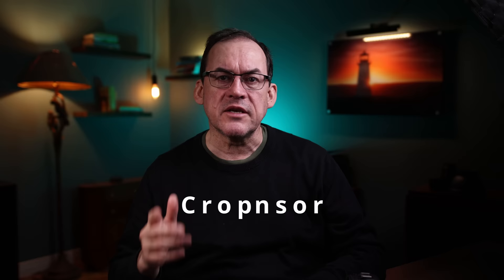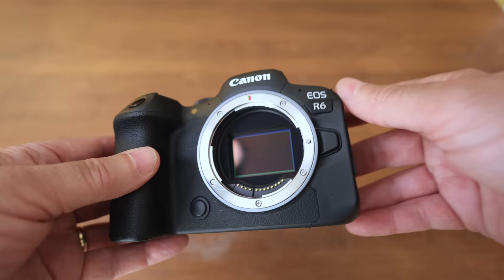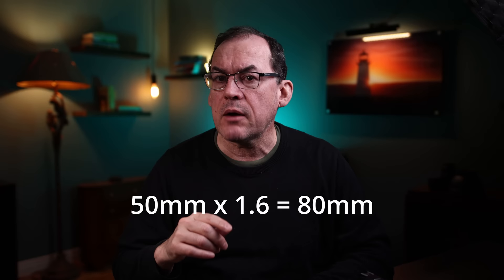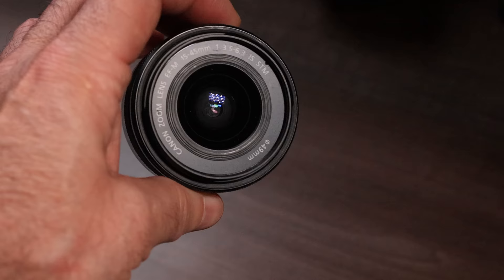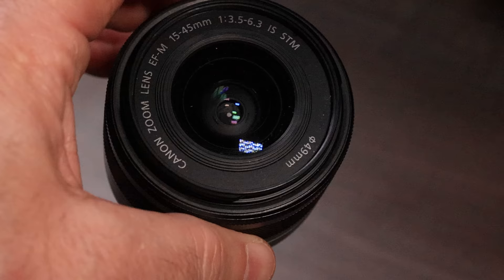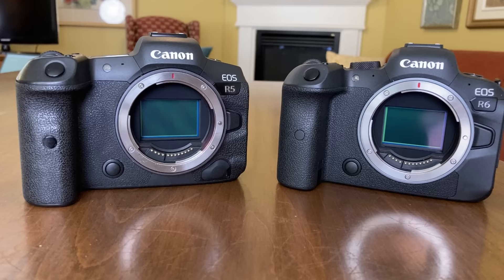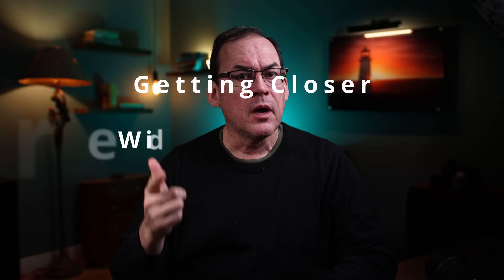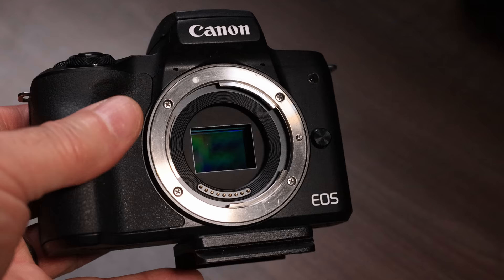IS FULL FRAME BETTER THAN CROP SENSOR? The truth people often don’t believe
Join me in Botswana in 2024!

My name is Simon d'Entremont and I'm a professional wildlife and nature photographer from Eastern Canada.  Are you befuddled by the differences in sensor sizes and what it means for your photography?  Noise, image quality, bokeh, resolution, size?  I'll cover all of these and more.

My equipment:
16 TB hard drives for NAS